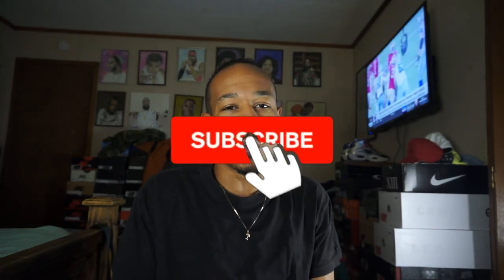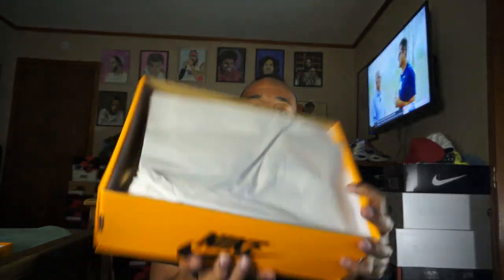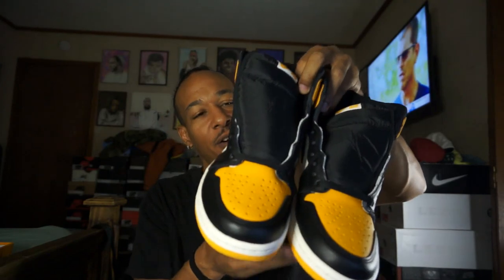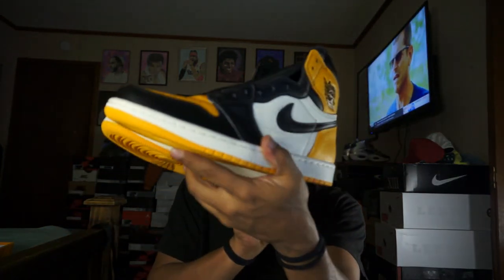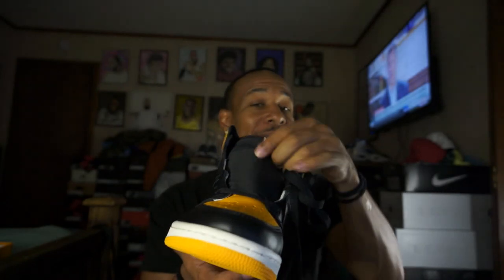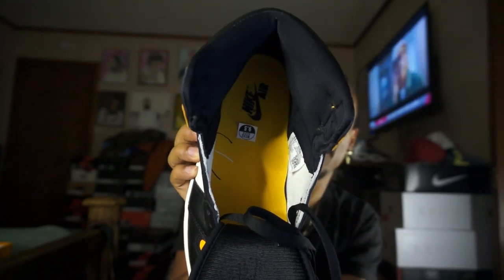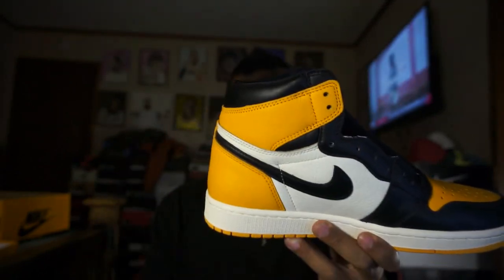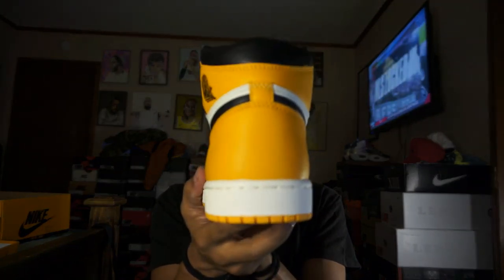Air Jordan 1 High OG 'Taxi Yellow /Toe' REVIEW | with shattered backboard comparison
winkick dot ru
Code: Chance

beat by @tray318